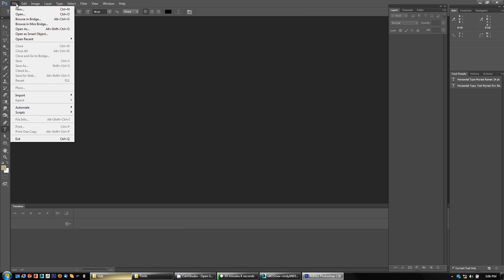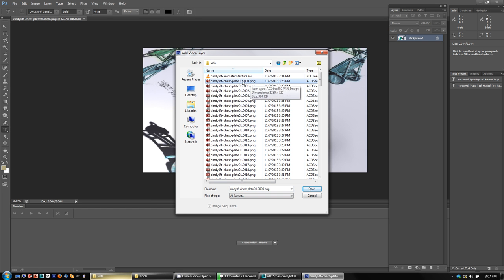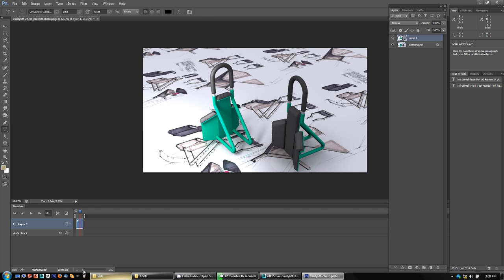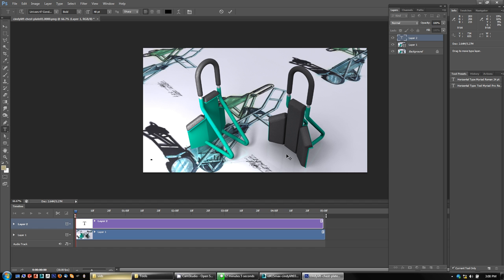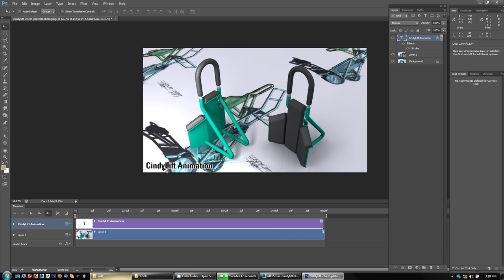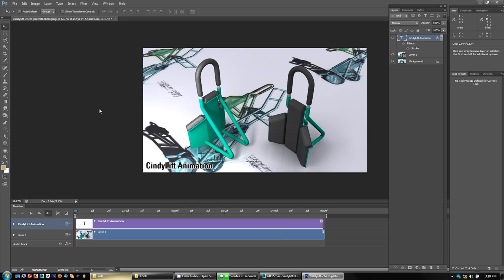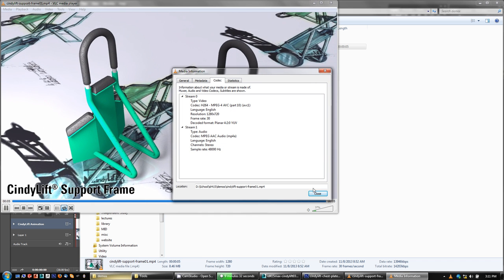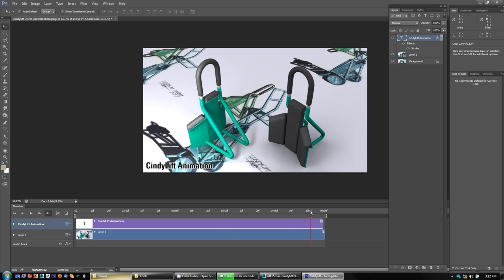3DS max and photoshop animation basics 02